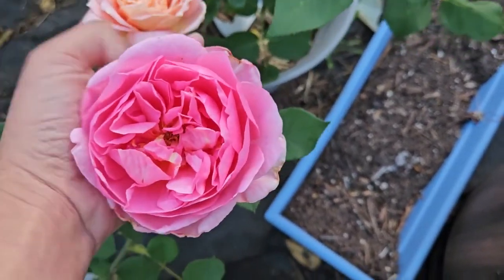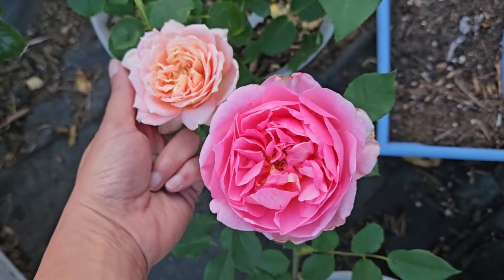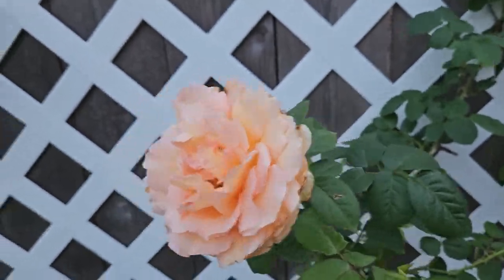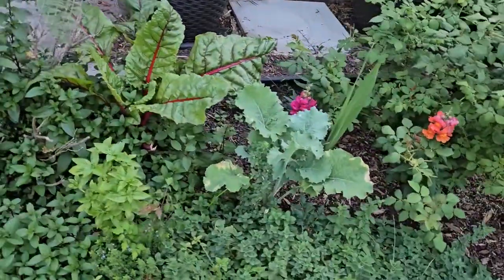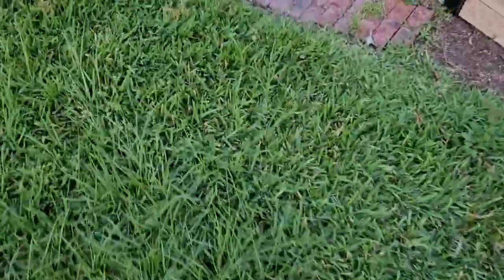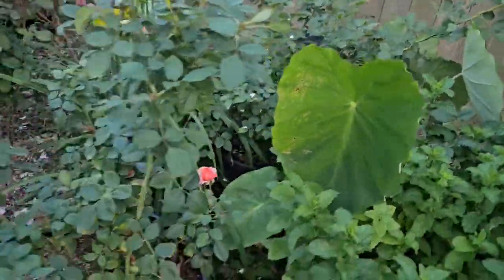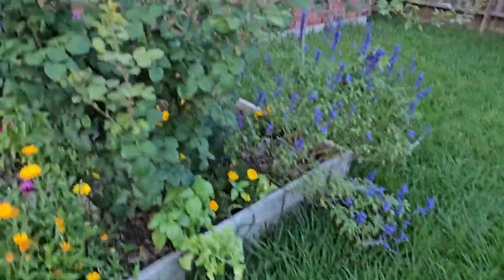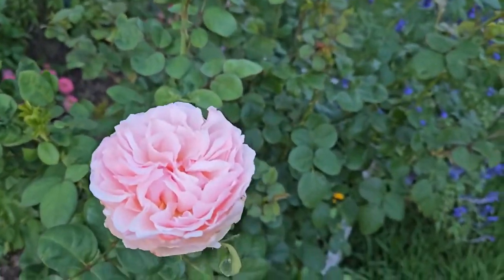May Rose Garden Updates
Showing you what's blooming and what roses are in the making in my garden here in SE Houston, TX 9a.